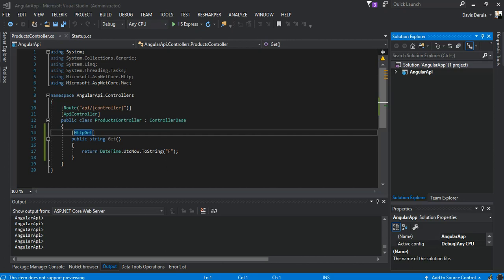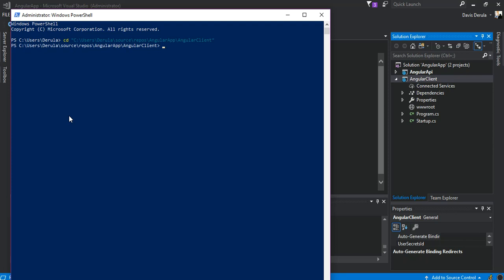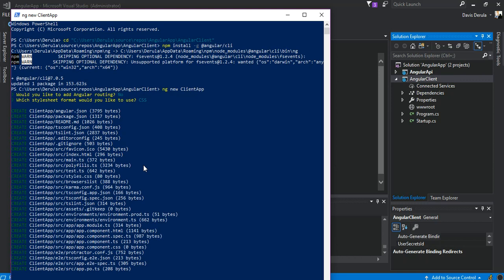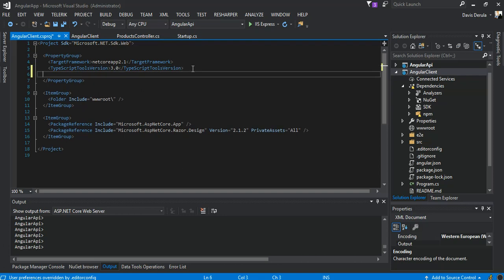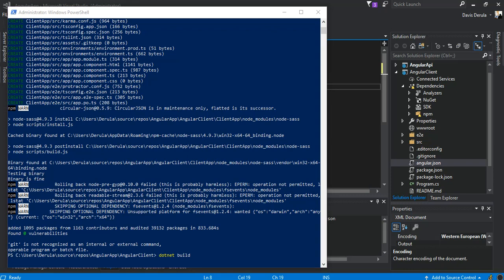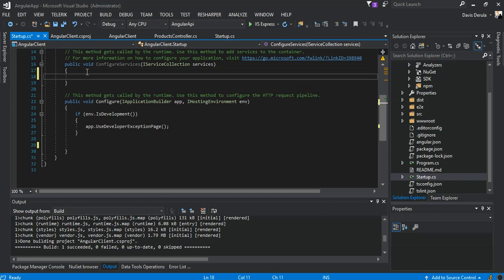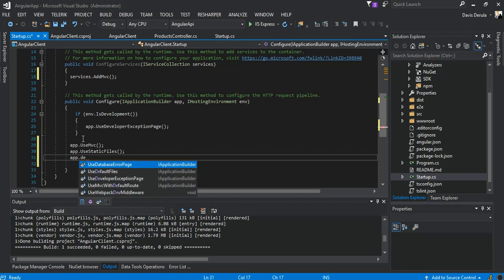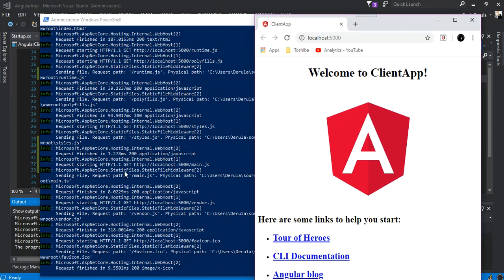Angular Application with .Net Core Web API (C#, Angular,TypeScript) Pt 2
Prerequisite:

Visual Studio 2017 latest update
Angular
Node.Js Latest version
.Net Core 2.1 +
TypeScript
This series of videos solves all the drawback in configuring a new angular application in .net core. All the projects are built from scratch for maximum understanding.